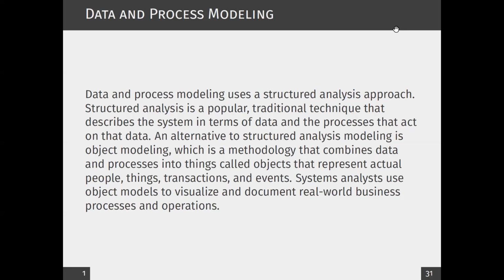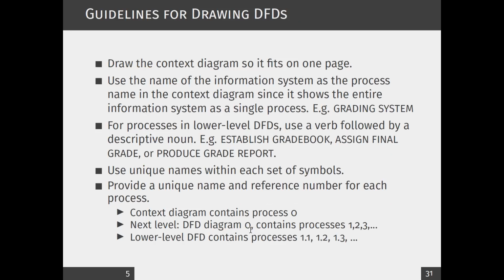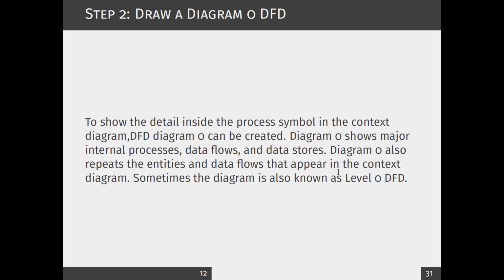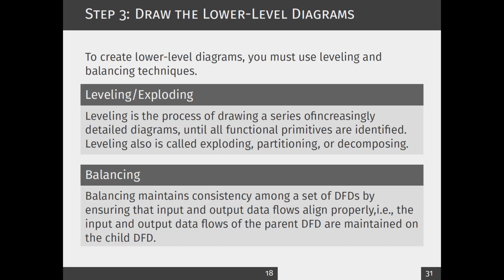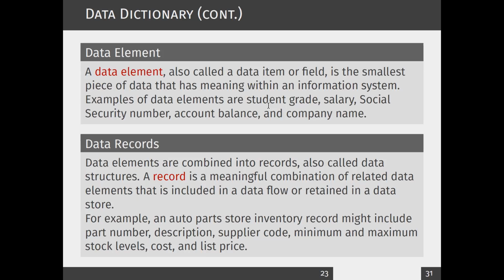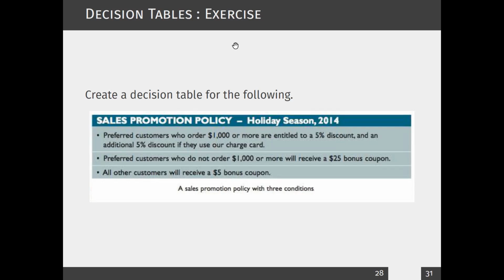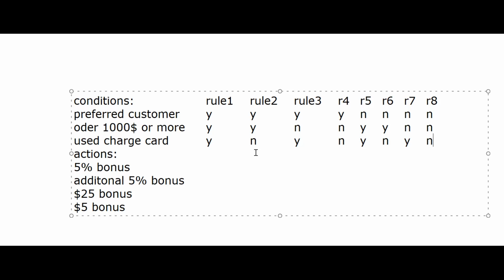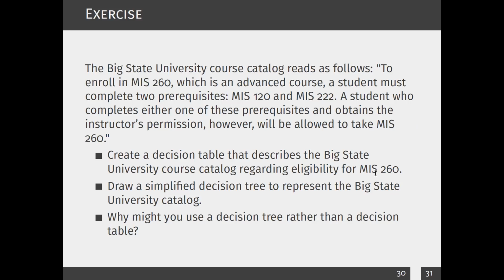CCS401 Advanced Software Design S7